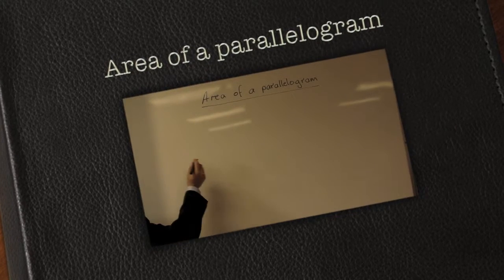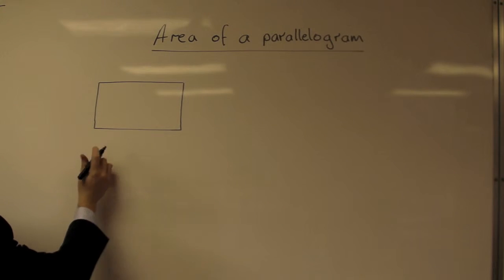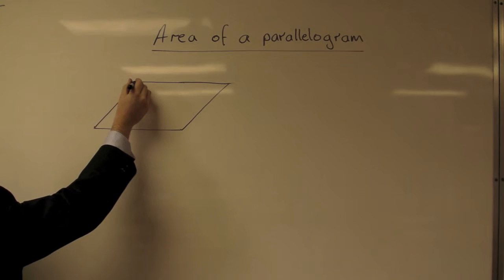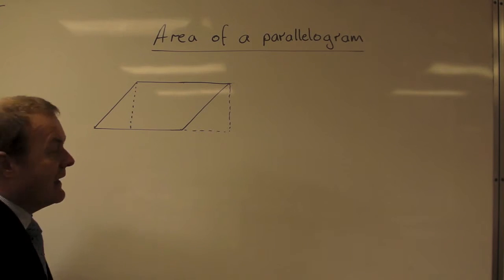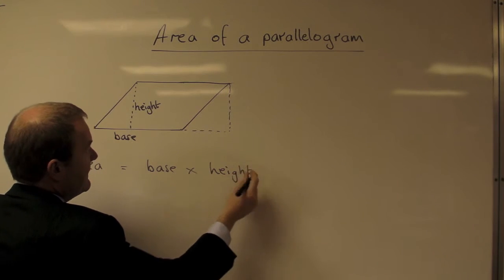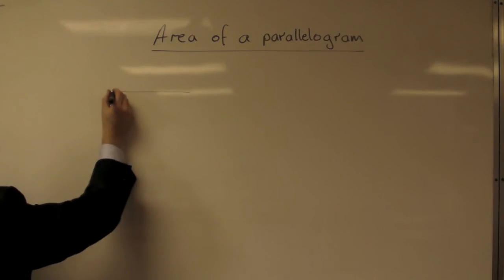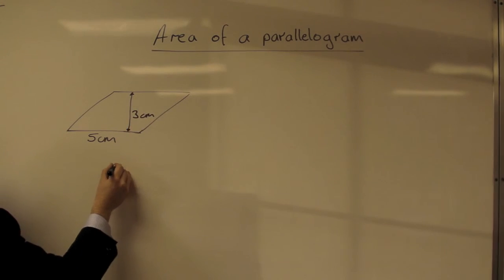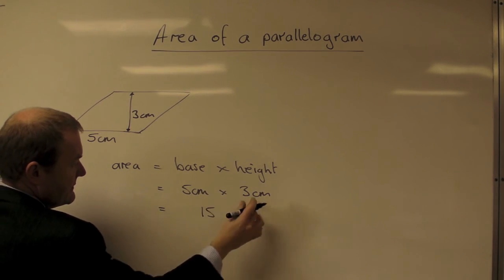Area of a parallelogram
How to calculate the area of a parallelogram